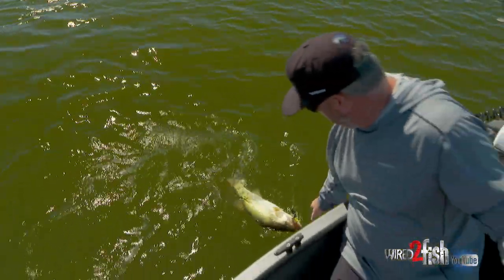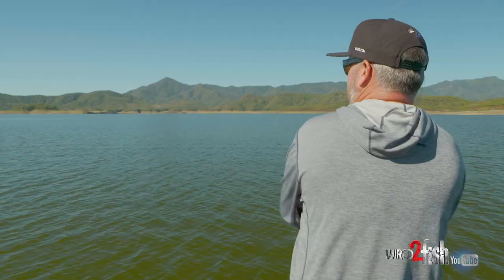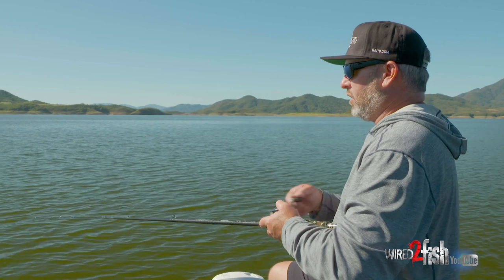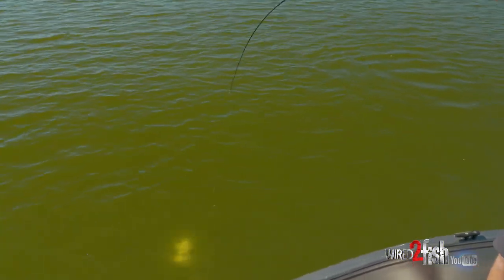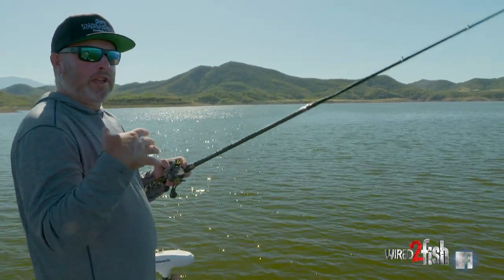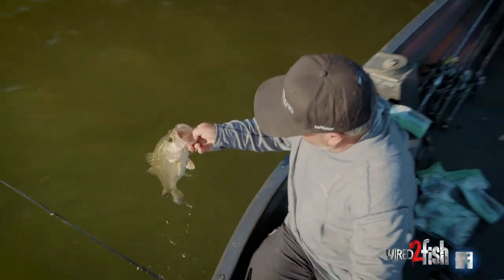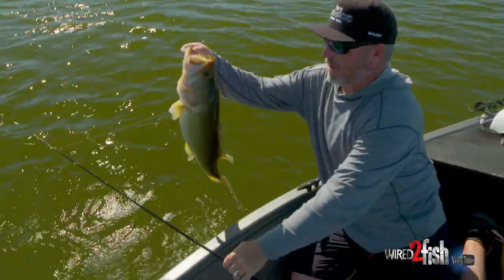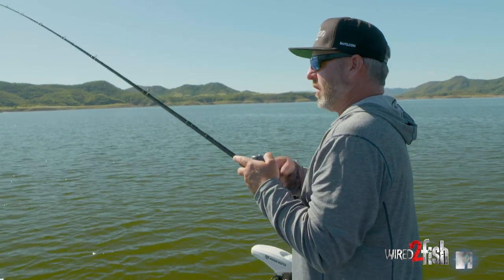How to Fish Heavy ChatterBaits for Big Offshore Bass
The ChatterBait Jack Hammer bladed jig has established itself as one of the best bass fishing lures due to its ability to trigger bass throughout the country and in most environments. While most often fished in shallow water, 3/4- and 1-1/4 ounce versions allow the Jack Hammer to excel in water as deep as 30 feet. Wired2Fish caught up with ChatterBait expert, Brett Hite, for a detailed tutorial on how to fish heavy ChatterBaits in offshore environments for big bass relating to flats, ledges and even deep grass.

Delivering the seductive sound, vibration and profile of the Jack Hammer affixed with a Yamamoto Zako in deeper water is a new look for bass conditioned to traditioned offshore lures like crankbaits, swimbaits, spoons, drop shot and Neko rigs. As Hite notes, the heavy bladed jig stays glued to the bottom throughout the cast, whereas crankbaits readily lose bottom contact. The single upturned hook stays sharp and delivers excellent hooking and retention and fishes relatively clean through grass.

Hite discusses the importance of trailer selection, opting for ones in the 4-inch range. He alternates between straight forked-tail trailers for profile and subtle action and paddle tail swimbaits when bass want more action. Lastly, Hite shares his preferred rod, reel and line setup for fishing bladed jigs with maximum efficiency. *A shout out to Lake Baccarac Lodge for the incredible fishing, accommodations, and hospitality.